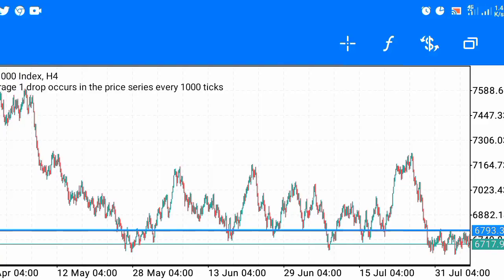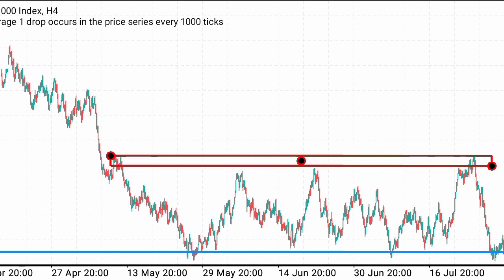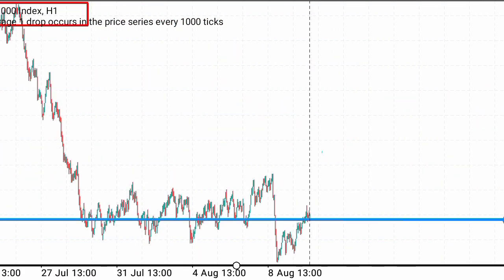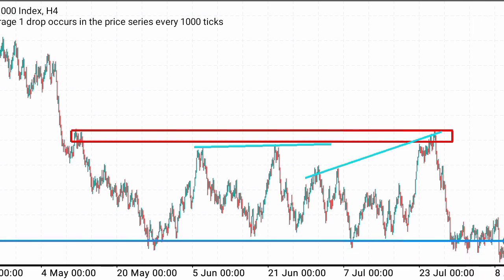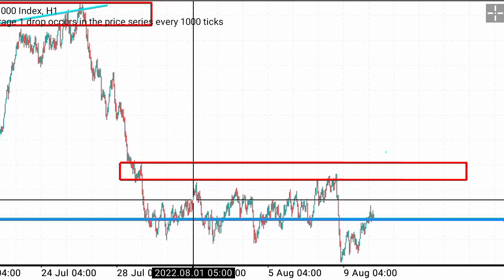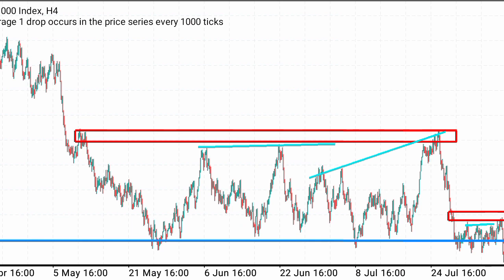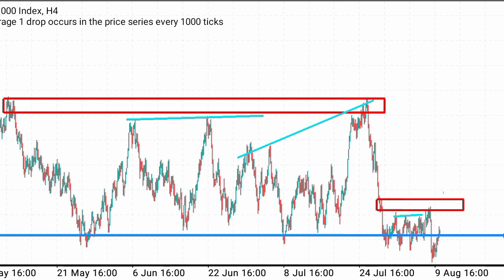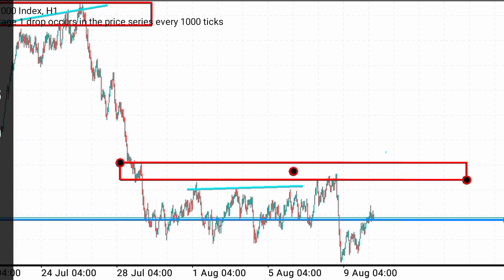boom and crash vix 75 strategy that has never failed 99 accurate